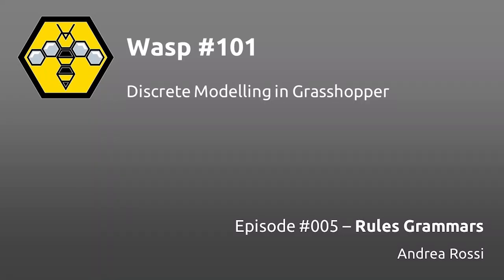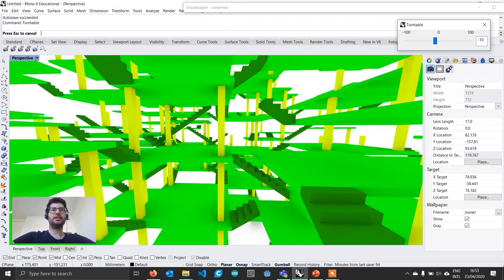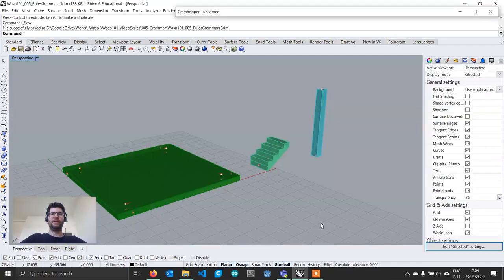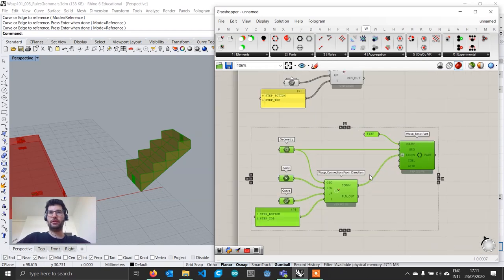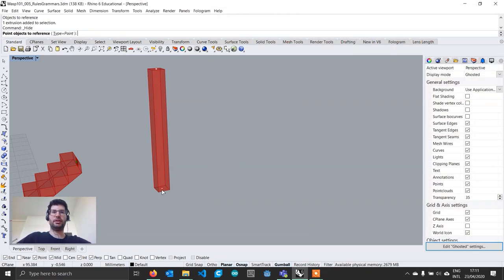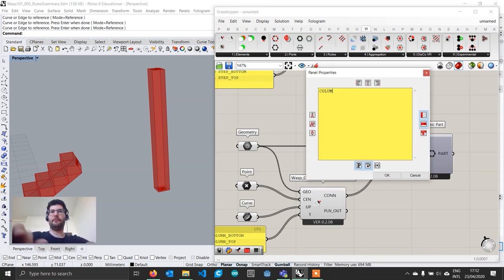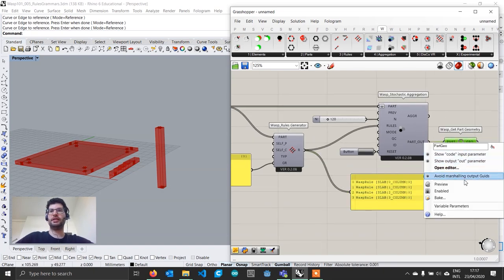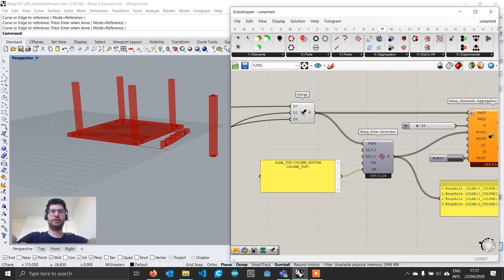Wasp for Grasshopper #101 - Tutorial #005: Rules Grammars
In this tutorial, we will explore one more method to generate aggregation rules, by using rule types and custom rules grammars. These will allow us to have a finer control over the generation of rules, ensuring coherence between the assembly logic of different parts. All this will be based on an aggregation composed of architectural elements, loosely inspired by Le Corbusier's Maison Domino construction system.